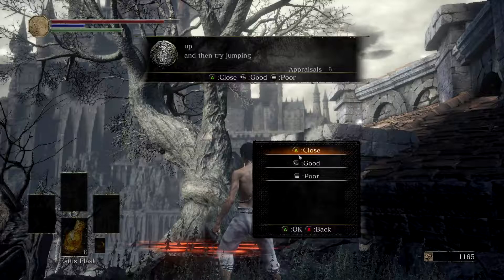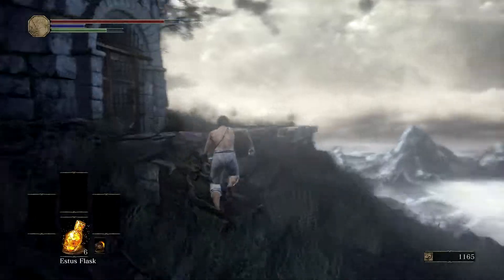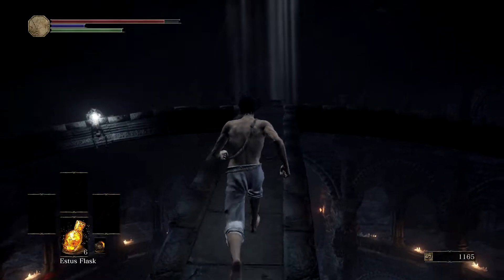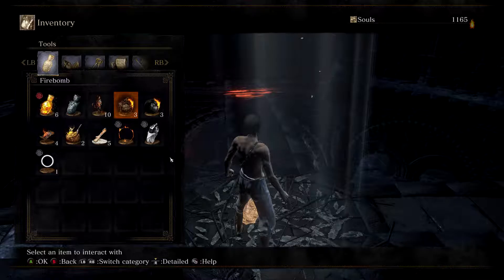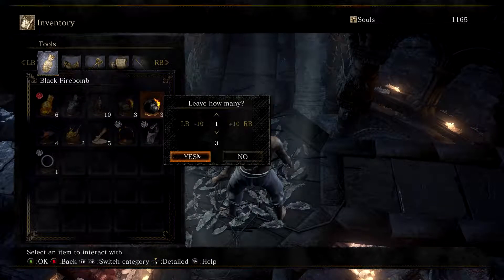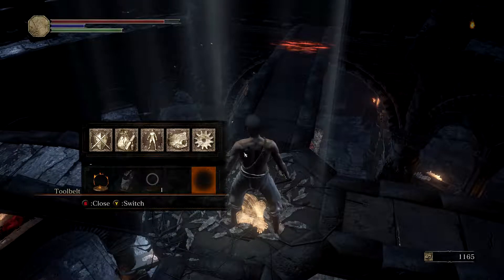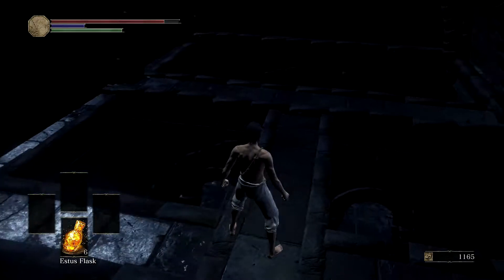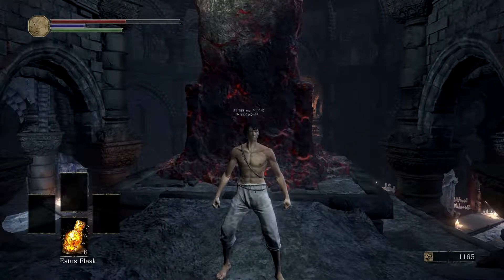Dark Souls 3 - Firelink Tree and some Free Stuff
In this video I show you how to save 20k souls and score some free stuff that will help you early in the game. Enjoy!